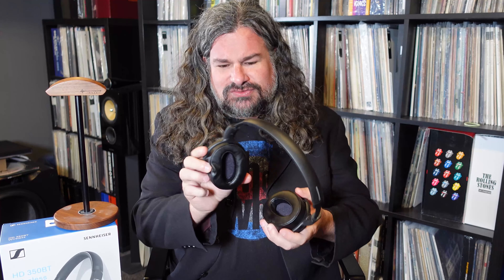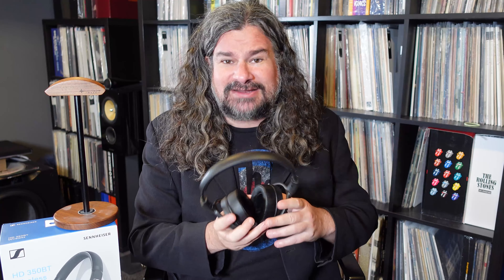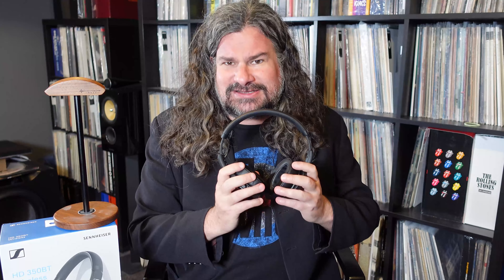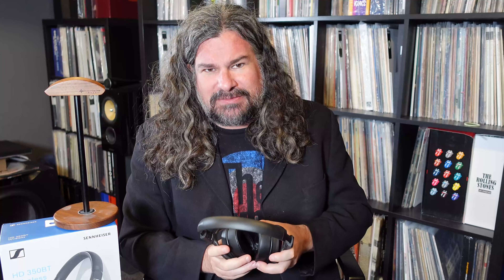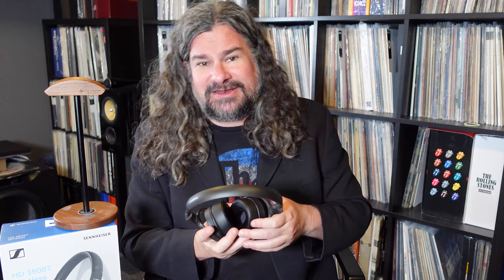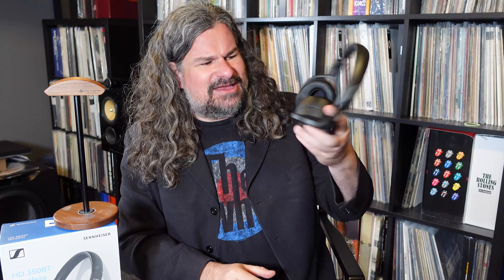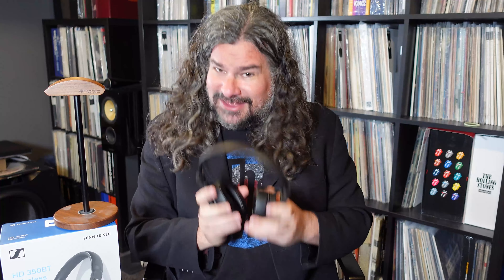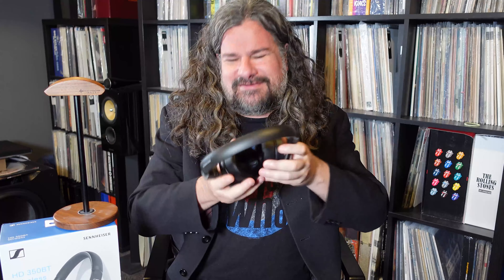Sennheiser HD 350BT Headphones Review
The Sennheiser HD 350BT headphones offer high-quality Sennheiser audio in a comfortable, over-ear Bluetooth design that's affordable and easy to wear.